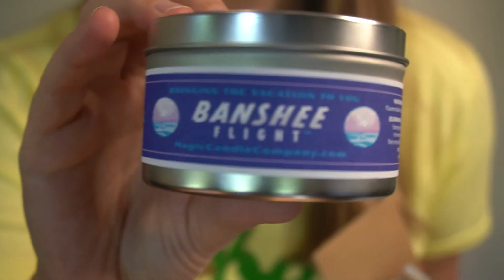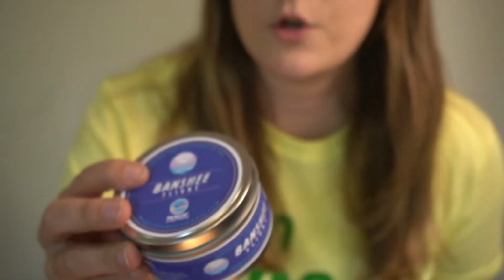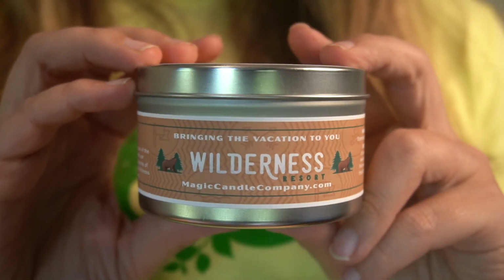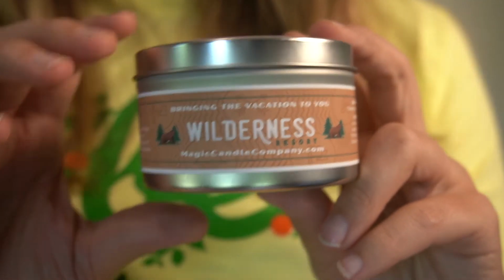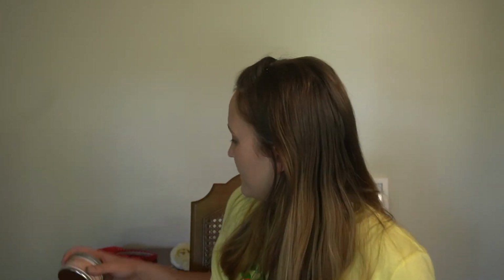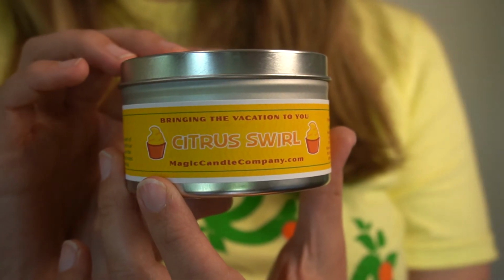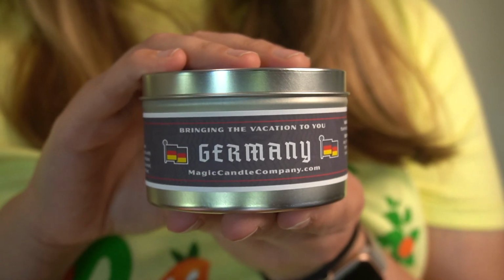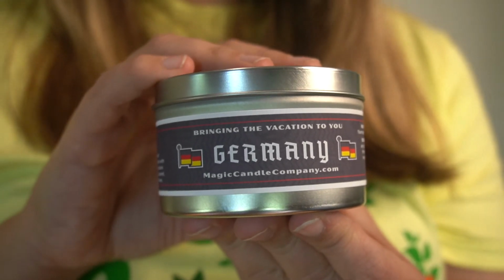MAGIC CANDLE COMPANY! Another Round of Scents to Try - Review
Sorry for the long haitus! Moving is...a lot. But we're pretty settled now, just gotta get my Disney decor back up on the wall.

Hope you all enjoy my review of these four scents! I am clearly a fan, since I can't stop trying new ones! I am already deciding which ones I want to try next. My first review video

Magic Candle Company has a referral program, so if you decide you want to try them out after watching this, I'd love it if you used my link to get 10% off

A portion of each sale is donated to the wonderful Give Kids the World Village.